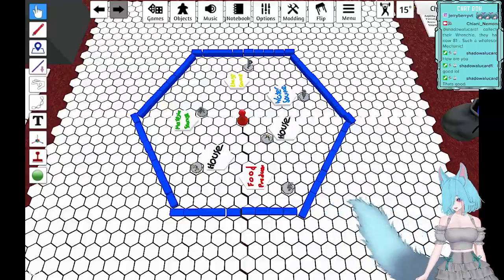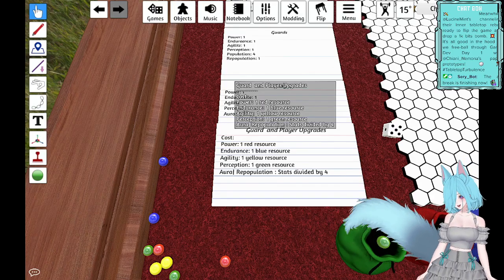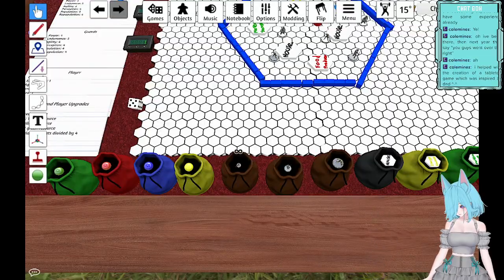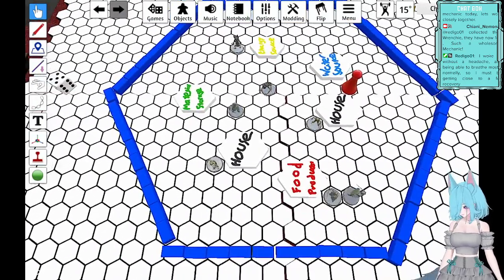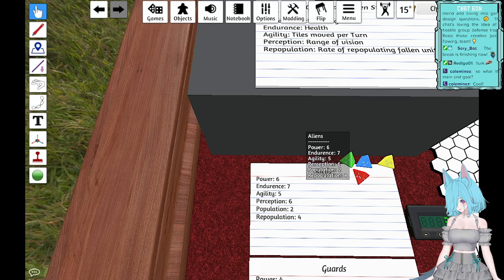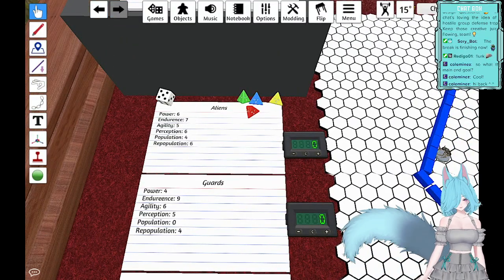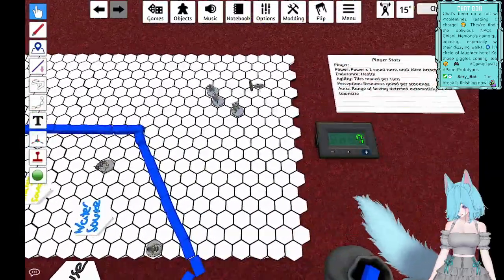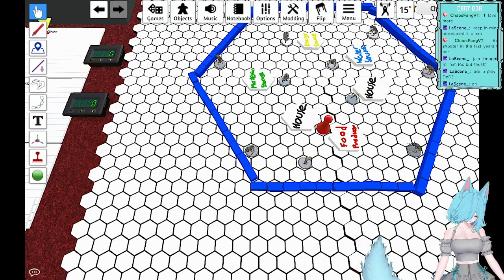Game Dev Day 1: Introducing my Paper prototypes | 2025-11-29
Follow me on here 📲

⚫X/Twitter👉 @ChianiNemona